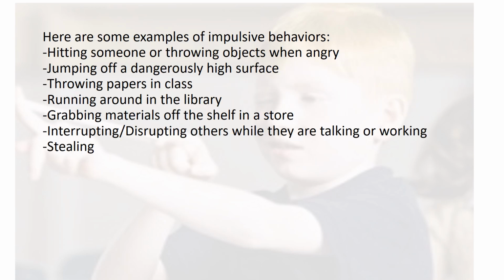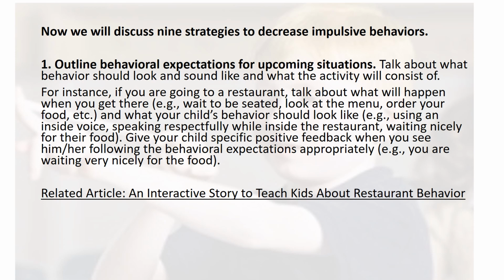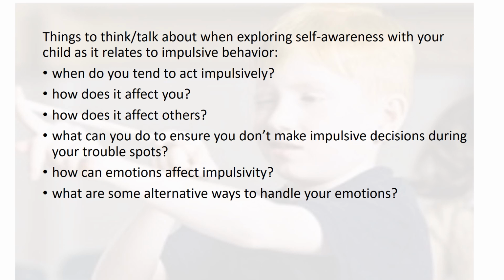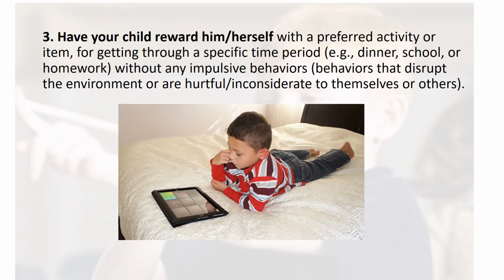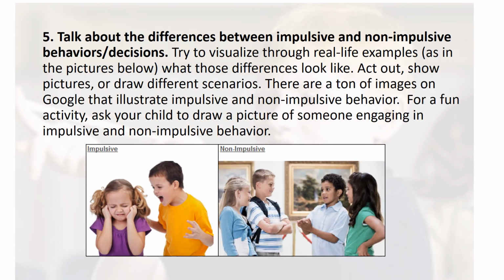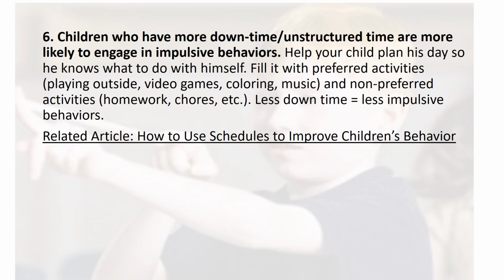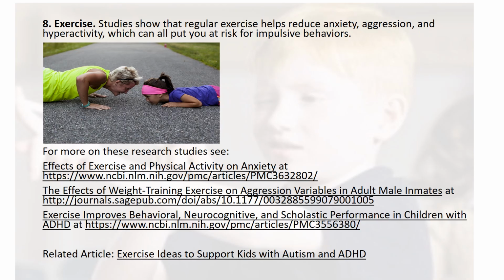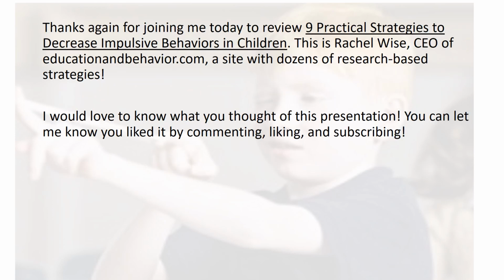9 Practical Strategies to Decrease Impulsive Behaviors in Children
This video contains nine research and experience-based strategies shared by licensed behavior specialist and certified school psychologist, Rachel Wise. Rachel is also the founder of the free learning and behavior website, educationandbehavior.com. You can read the article version of this presentation